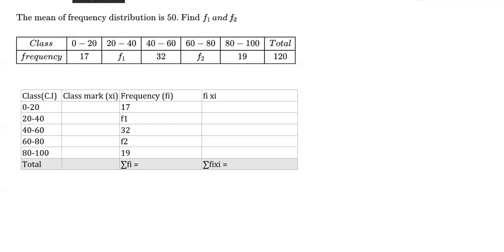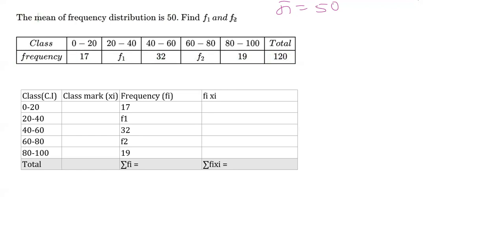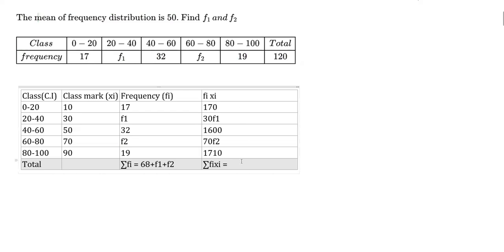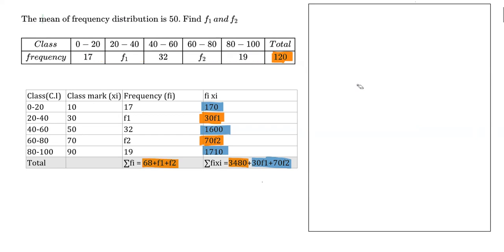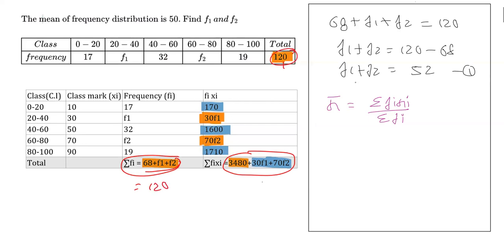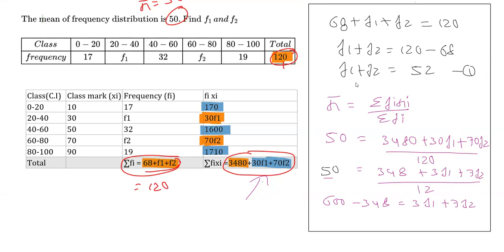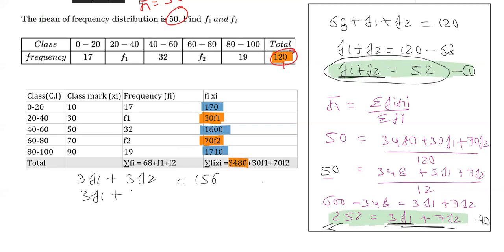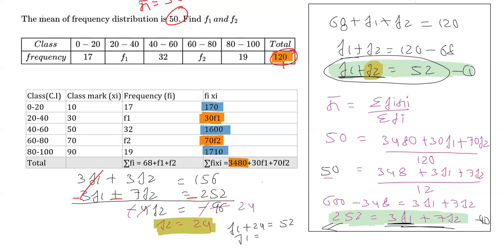Stat find f1 and f2